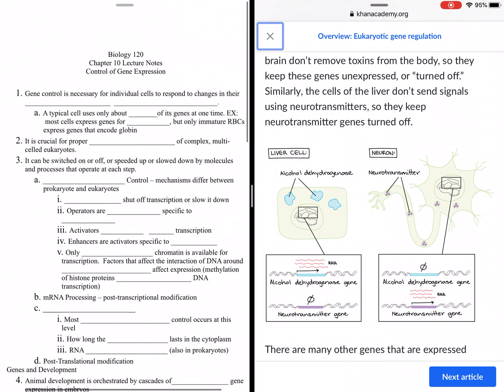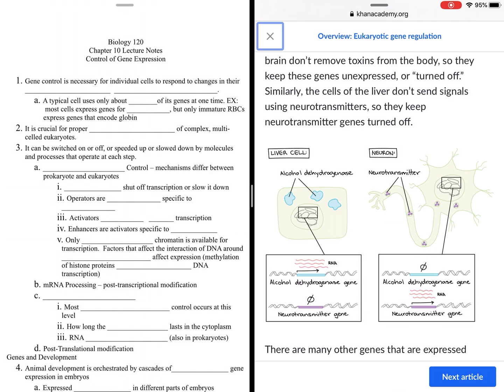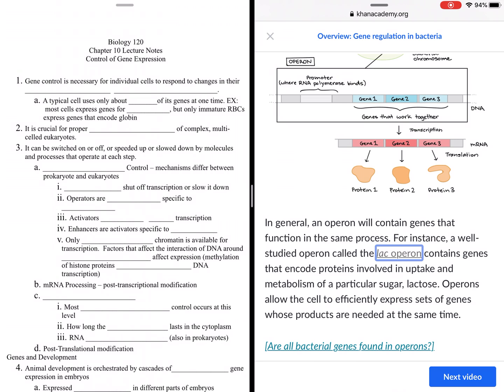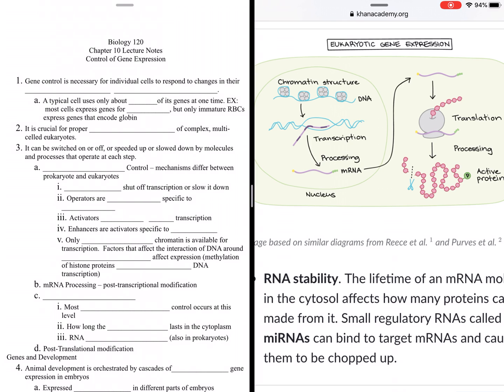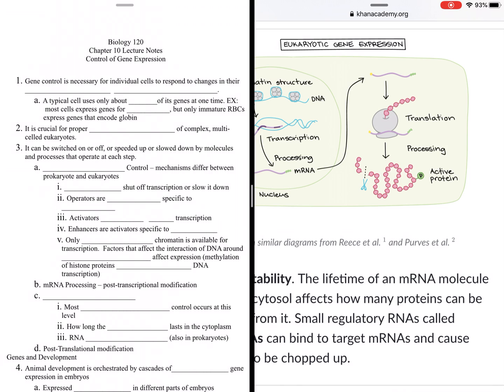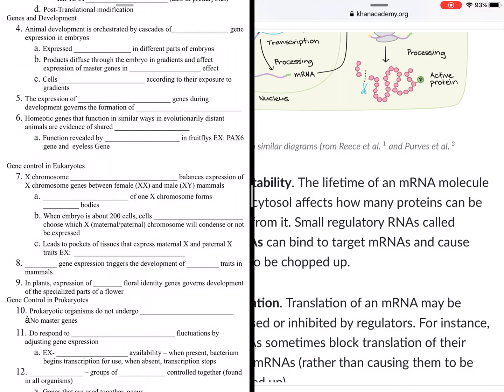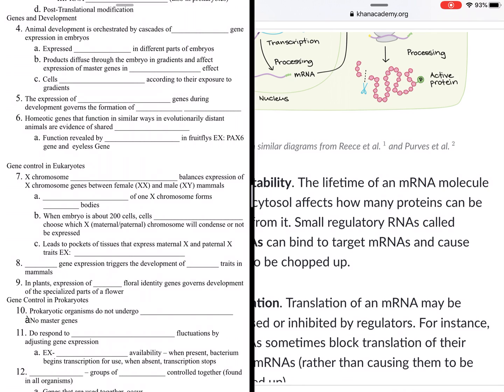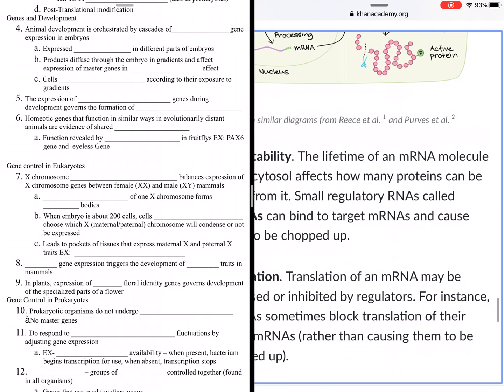Ch 10 Gene expression lecture pt 1